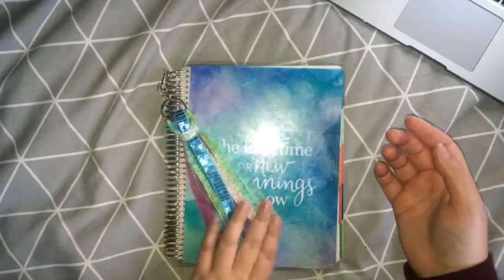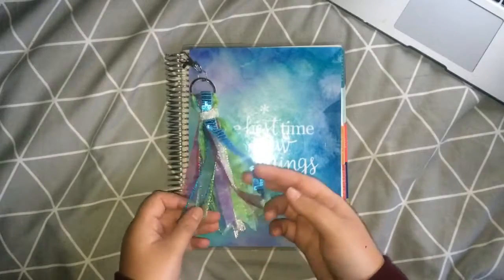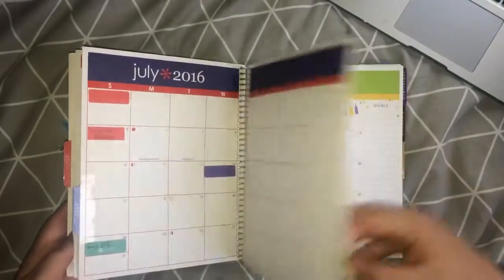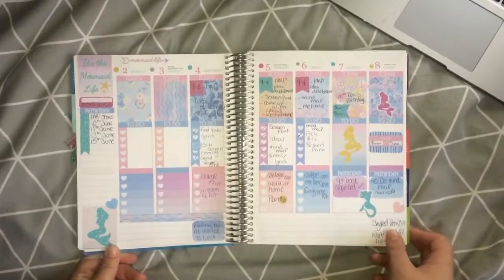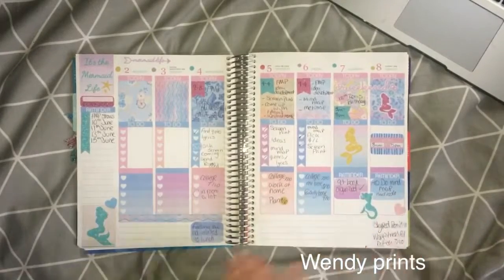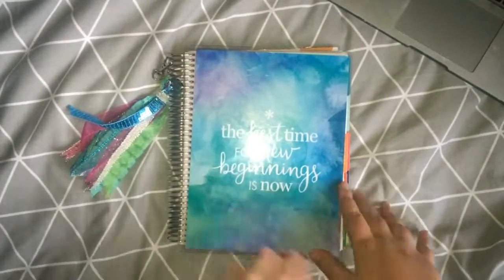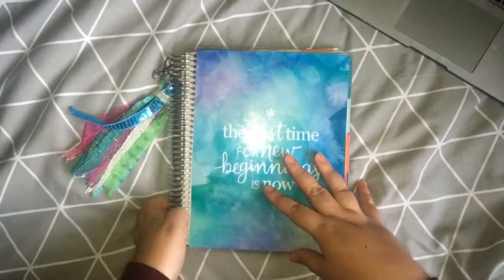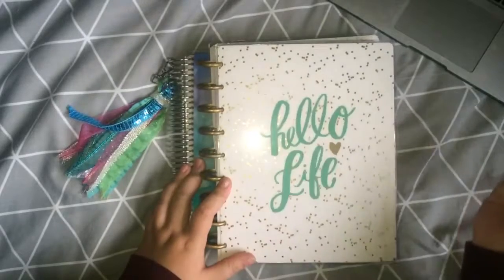2016 planner flip through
So this is my planner flip through from 2016 better late than never haha I really wanted to film how I planned in my Erin condren and also what shops I used and at the end of this year I will do a comparison of my ec and Hp